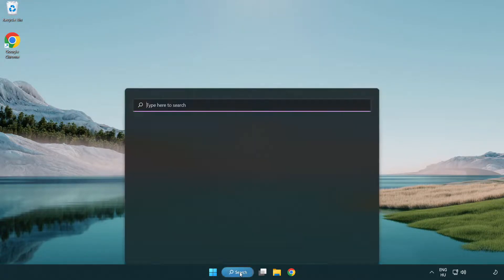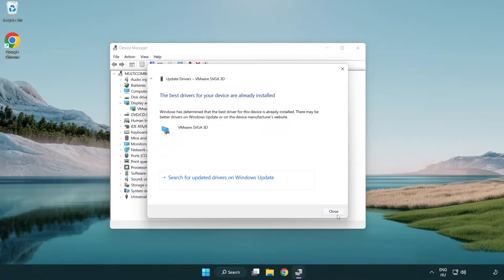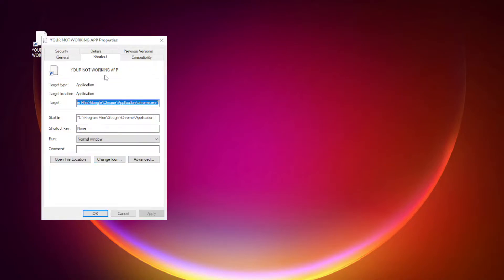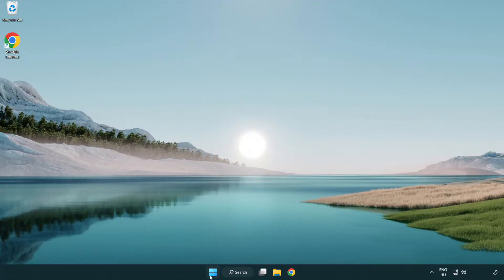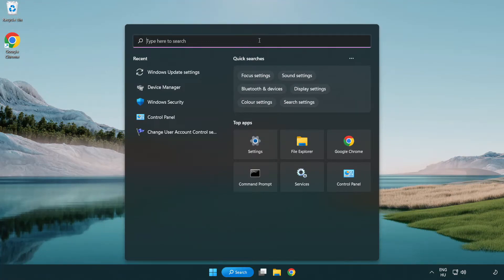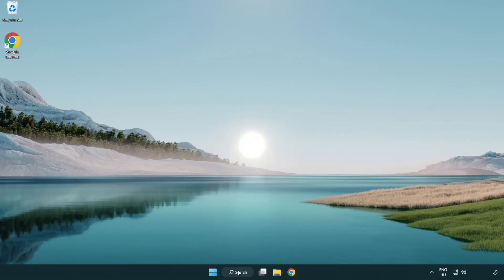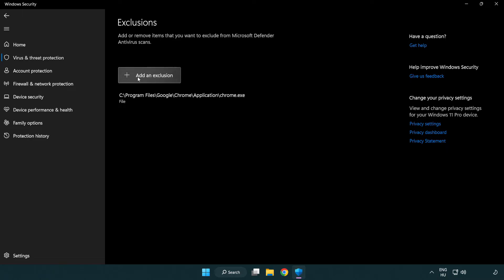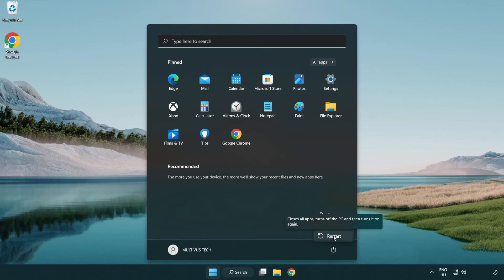How to FIX Battlefield 5 Crashing / Not Launching!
I'm going to show How to FIX Battlefield 5 Crashing / Not Launching!